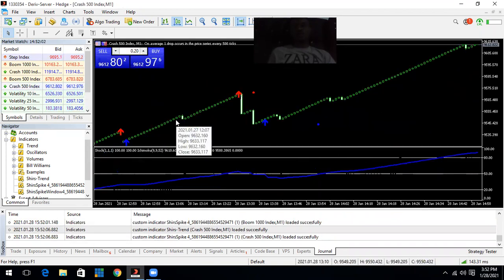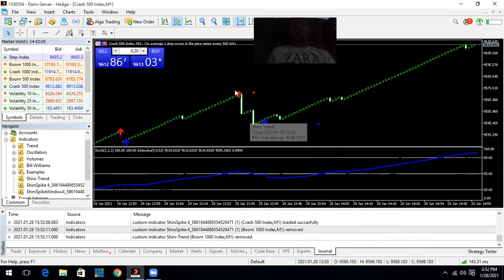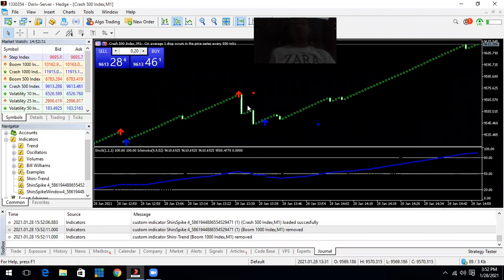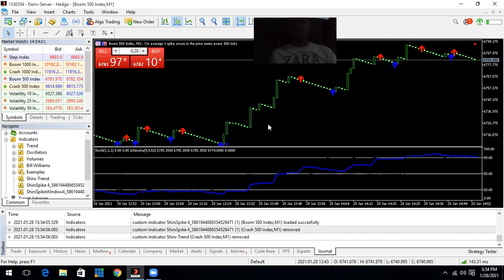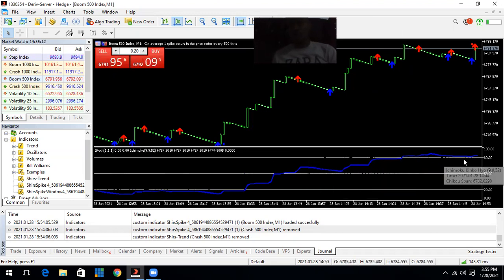HOW TO USE OUR ESIMORP PRO INDICATOR TO MILK THE MARKET